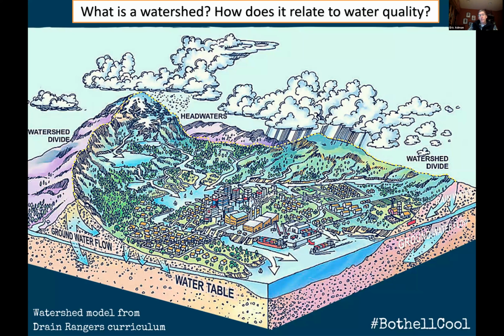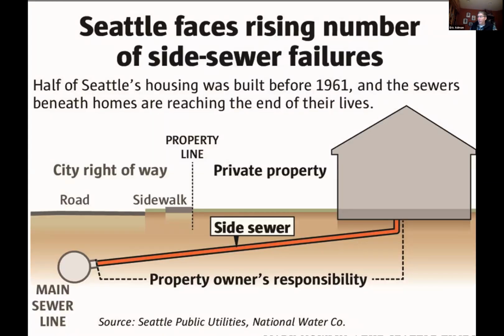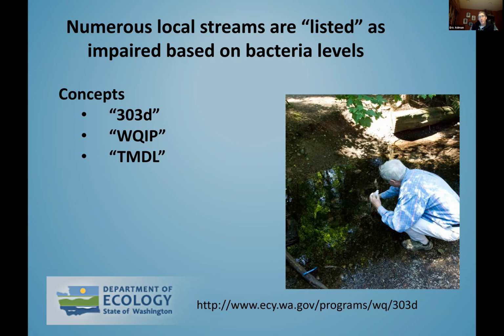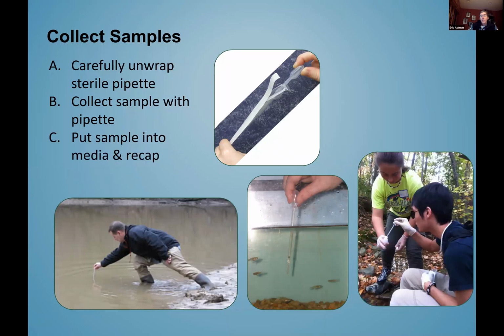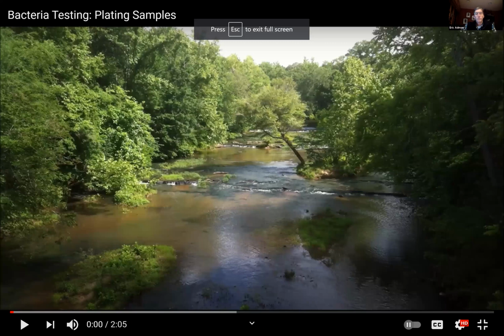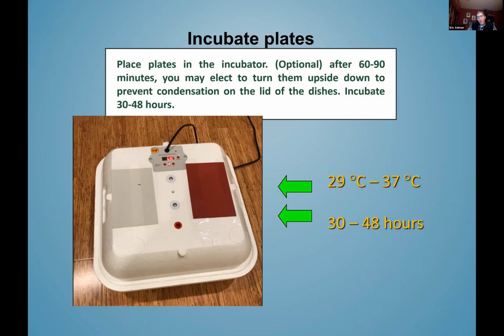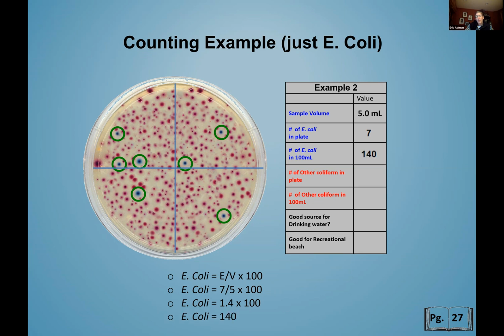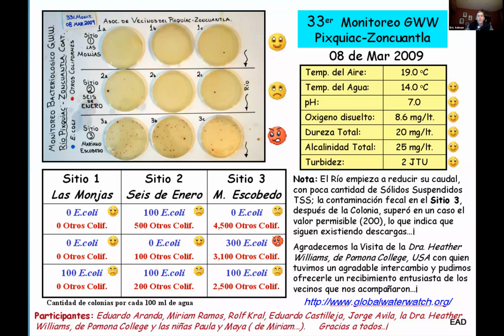Bacteria monitoring class 2-10-2021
Recorded Zoom training session covering how to perform Bacteriological Water Monitoring. Session recorded February 10, 2021.